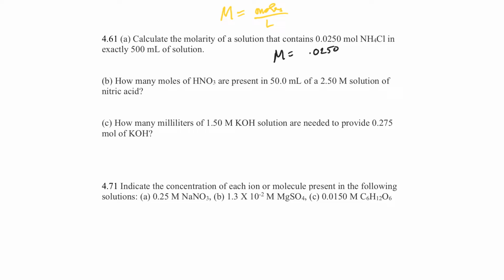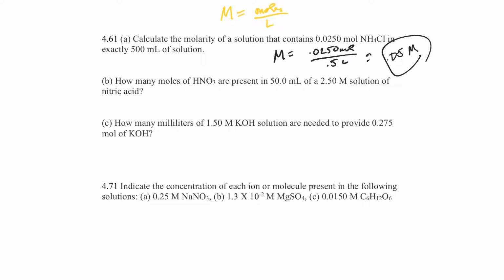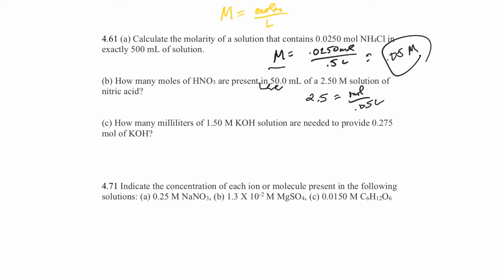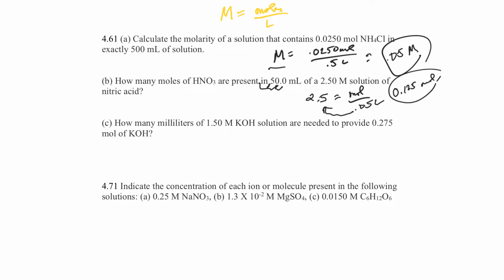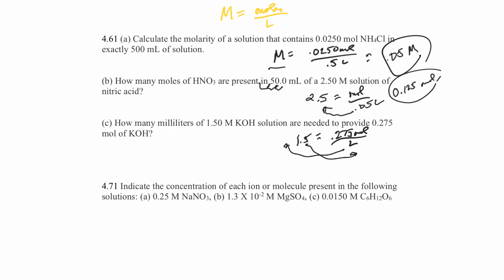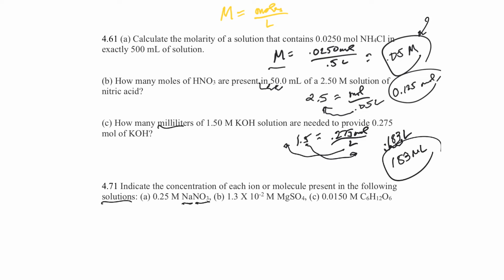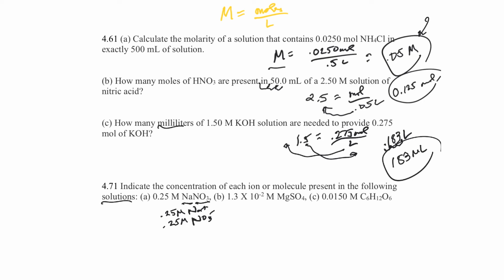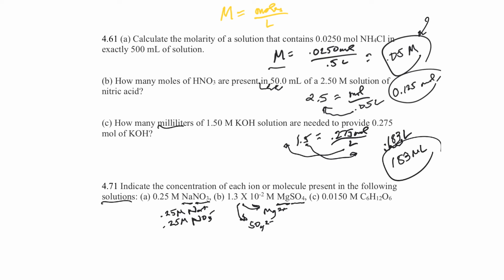Cemistry Central Science problems 4 61 and 4 71